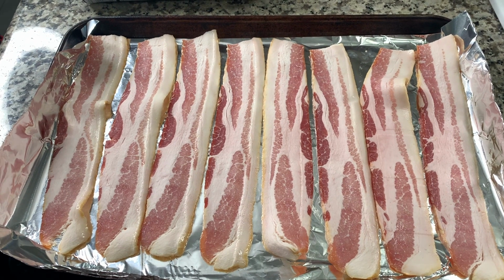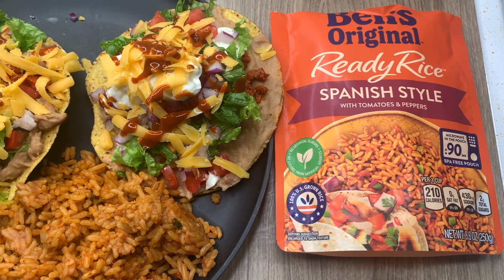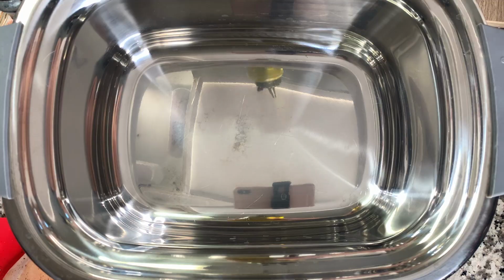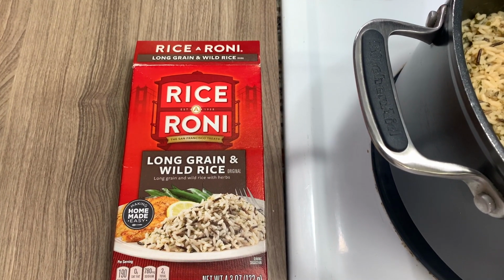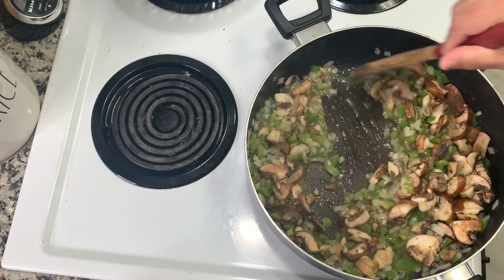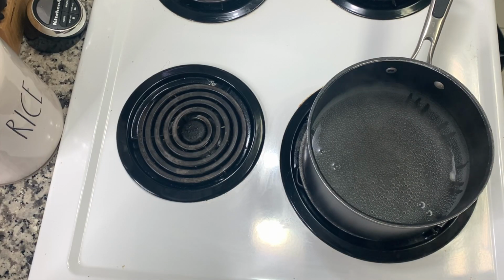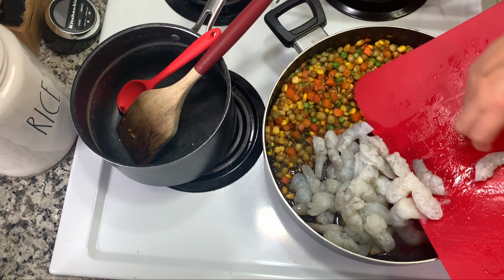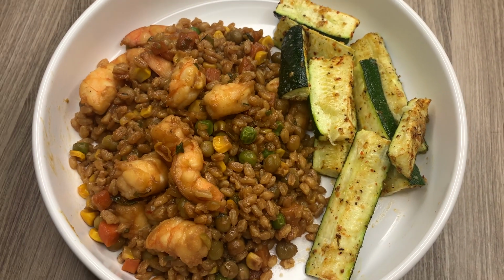EASY DINNER IDEAS | WHAT'S FOR DINNER | BUDGET FRIENDLY MEALS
In today's What's for Dinner video, I've got 5 quick and easy yummy weeknight meals for you. I hope these budget friendly meals give you some meal inspiration to cook for your family. Thank you all so much for being a part of my YouTube Family! I would love for y'all to send me your recipes for a new addition that I will be adding in to my dinner videos. I would love to have "FAMILY Dinner" with y'all! These recipes can be one of your own, a family favorite or even just a recipe you would like me to make.

Thank you so much for supporting me, it means the world to me! ❤❤❤

00:00 - Intro
00:46 - Tri Tip Burgers
01:11 - Tostadas
02:34 - Crockpot Greek Chicken
06:17 - Cheesesteak Sloppy Joes
09:17 - Farro Fried Rice

MEALS IN THIS VIDEO:

Crockpot Greek Chicken-